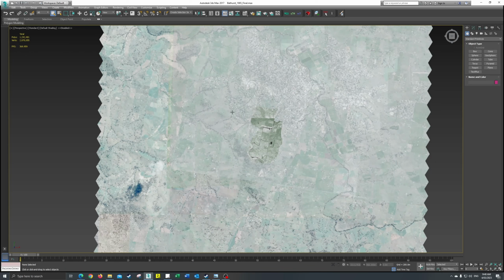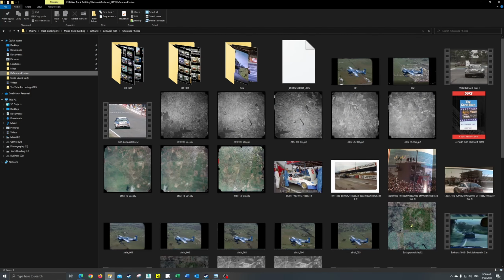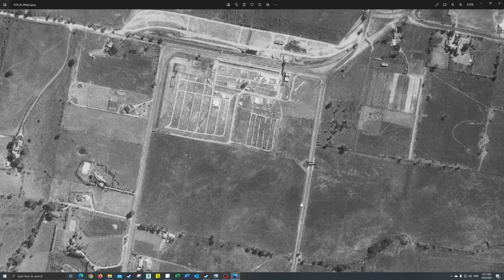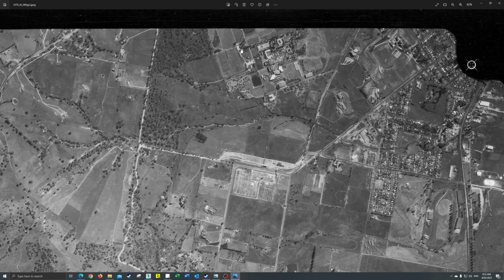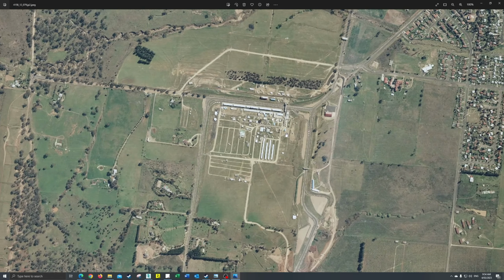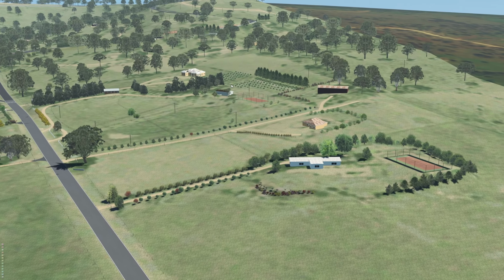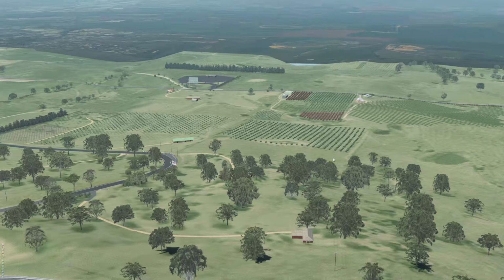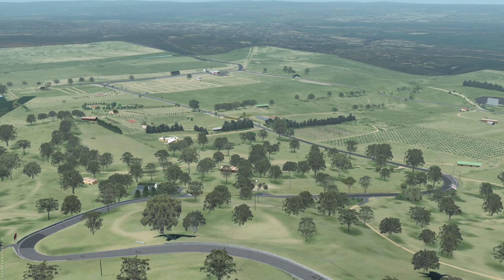Bathurst 1985 * Mount Panorama * rFactor 2 * WIP14 *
WIP 14 Update

Starting the rather ambitious job of doing the outer terrain and horizon.

Images will be a compound of 1980s - early 1990s aerial shots blended together to give a semi-accurate terrain.

Trees and creeks will be added next along with some simple buildings .

ETA will e about early May for this version of Bathurst.

Conversions to AC for all my track will be done as I want them done. polygon for polygon and image for image.